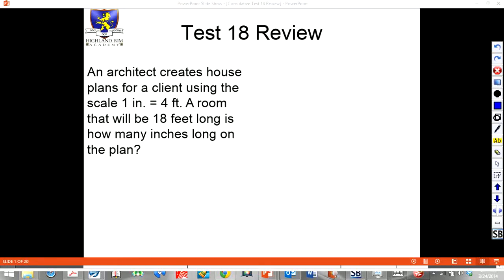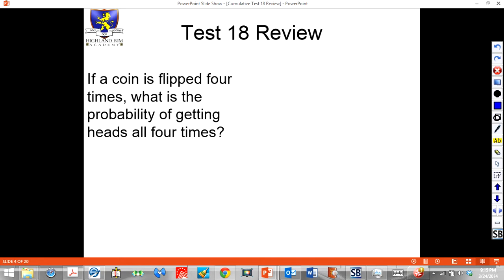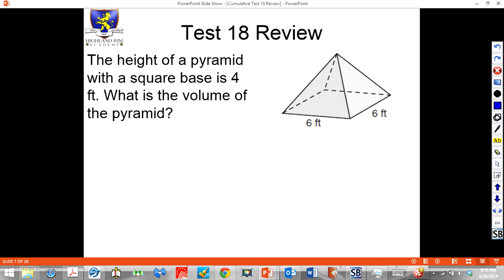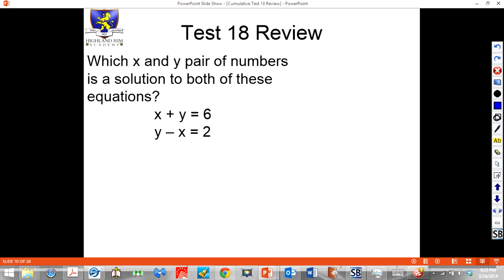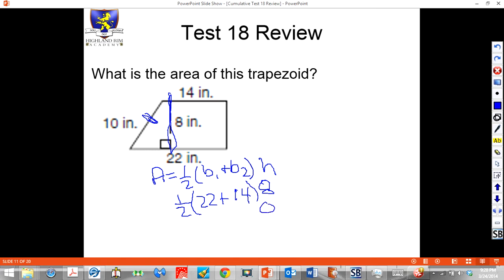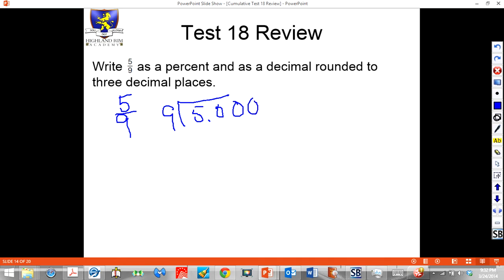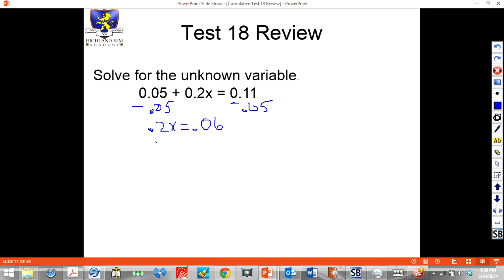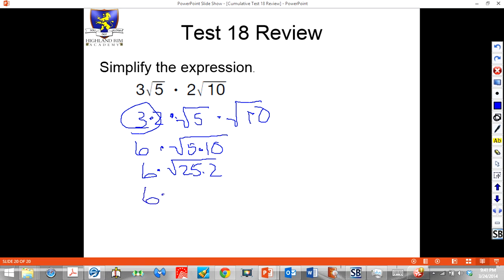Test 18 Review